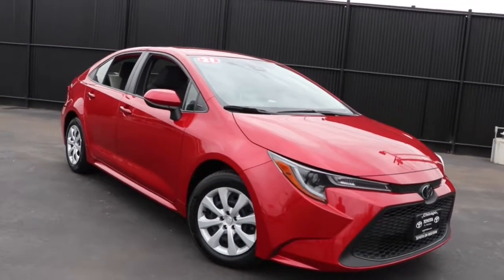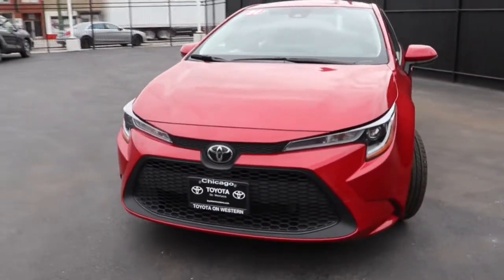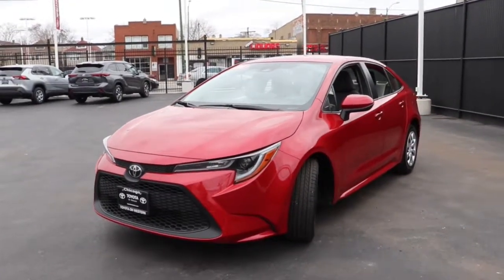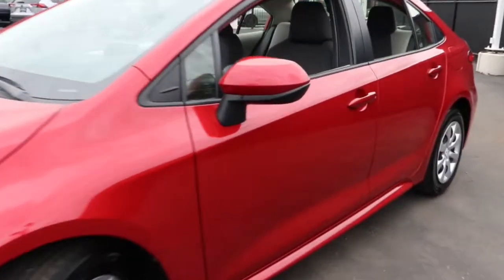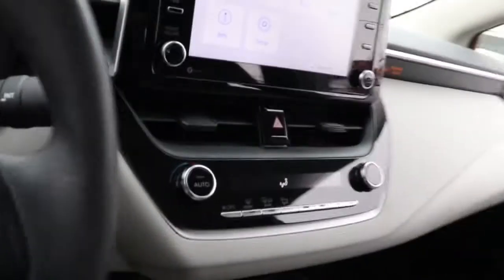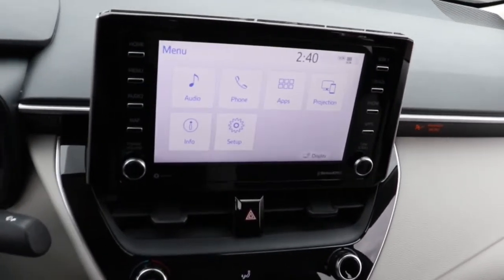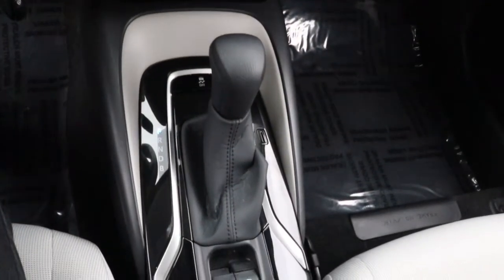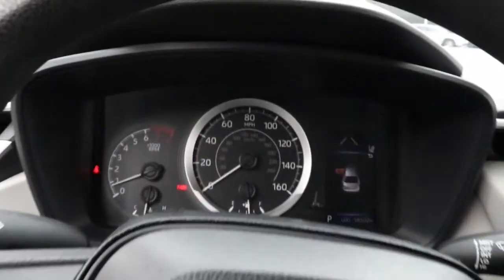2021 Toyota Corolla North Chicago, Oak Lawn, Calumet city, Orland Park, Matteson, IL 22249A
Barcelona Red Metallic Used 2021 Toyota Corolla available in Chicago, Illinois at Toyota on Western. Servicing the Oak Lawn, Calumet city, Orland Park, Matteson, IL area.

6941 South Western Ave.

Delivers 38 Highway MPG and 30 City MPG! This Toyota Corolla boasts a Regular Unleaded I-4 1.8 L/110 engine powering this Variable transmission. Wheels: 16 Wide Vent Steel, Wheels w/Full Wheel Covers, Variable Intermittent Wipers.* This Toyota Corolla Features the Following Options *Urethane Gear Shifter Material, Trunk Rear Cargo Access, Trip Computer, Transmission: Continuously Variable (CVTi-S), Tires: P205/55R16 All-Season, Systems Monitor, Strut Front Suspension w/Coil Springs, Steel Spare Wheel, Single Stainless Steel Exhaust, Side Impact Beams.* Visit Us Today *Treat yourself- stop by Toyota On Western located at 6941 S Western Ave, Chicago, IL 60636 to make this car yours today!